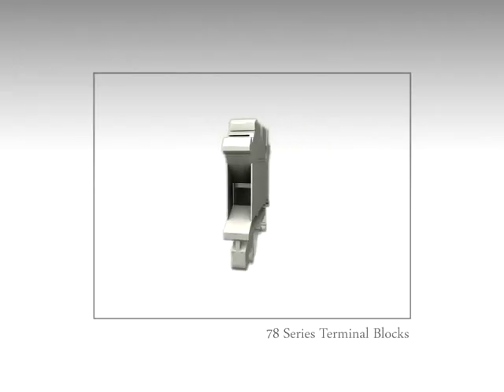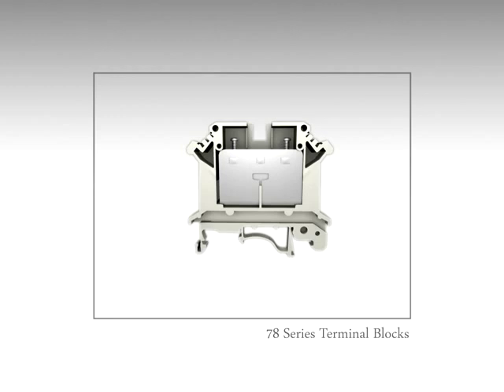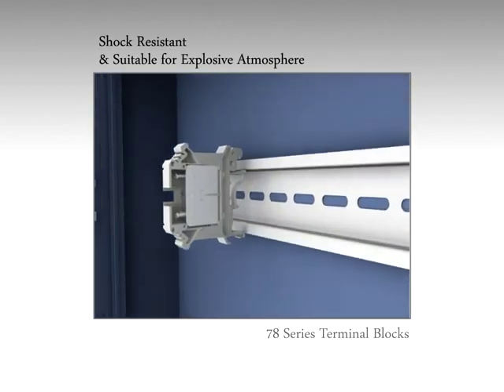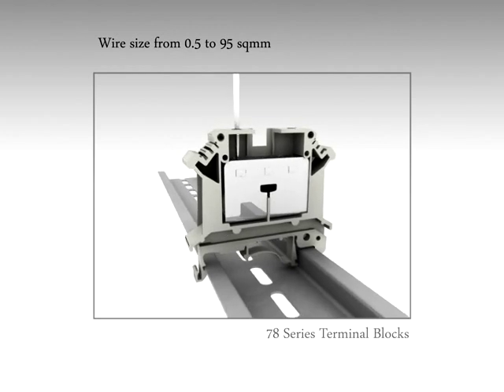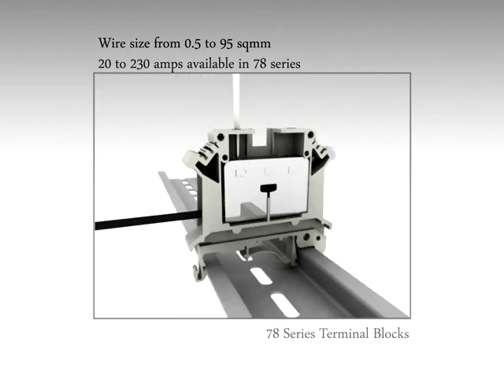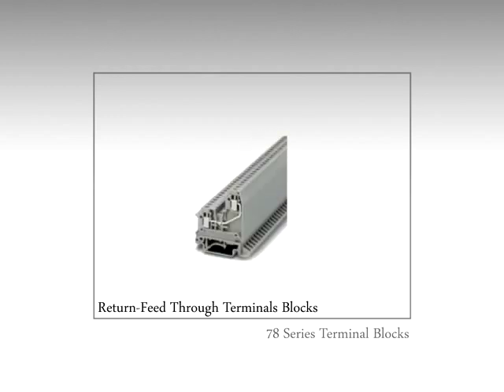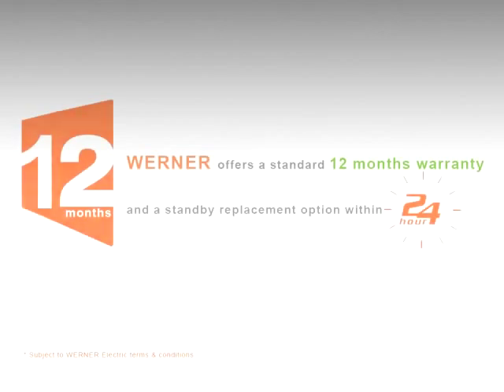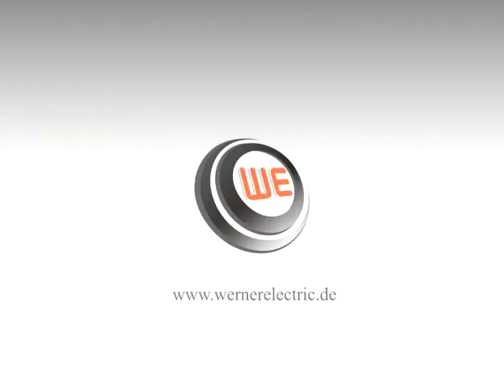DIN Rail Terminal Blocks - 78 series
WERNER'S 78 series Feed through terminal blocks are simple DIN rail mounted electrical terminal blocks. This is an ideal product to connect the control wiring (PLC's, Relays, contactors, etc.) to the field wiring.